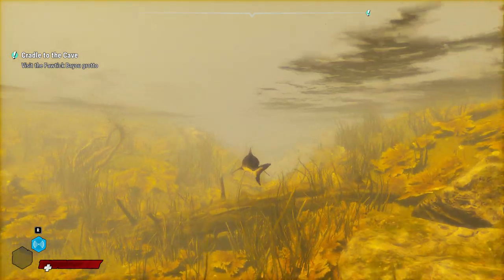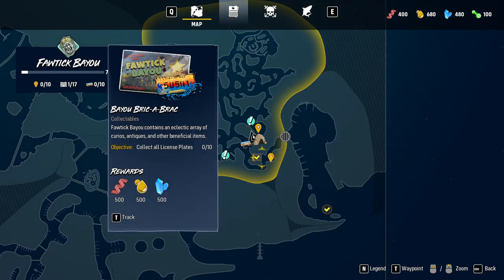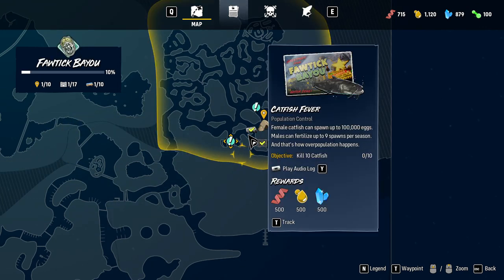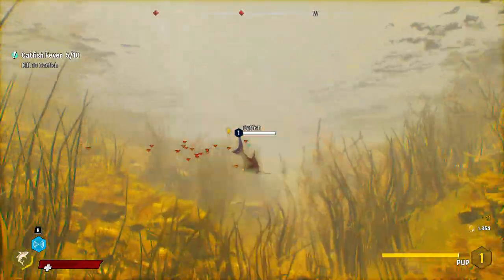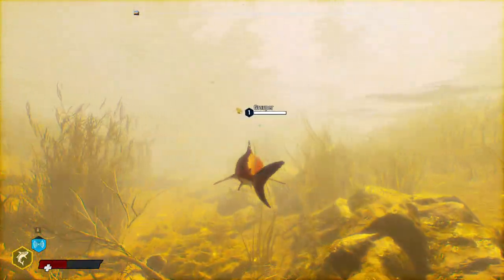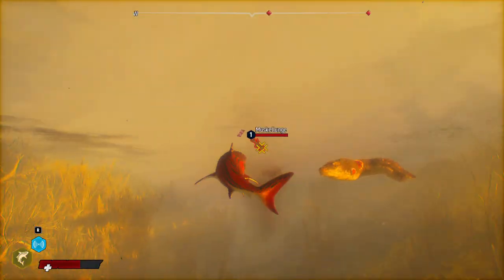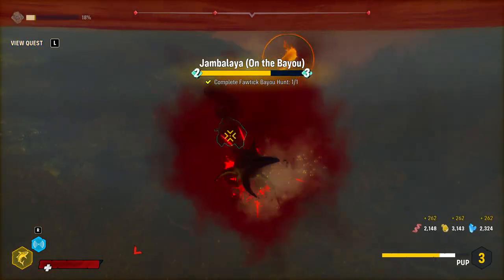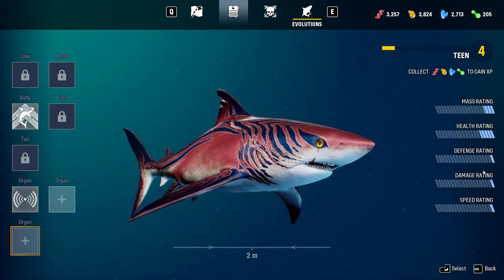How To Beat An Alligator @ Lvl 3!!!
Just some quick game play on taking down the annoying alligators at a low level.